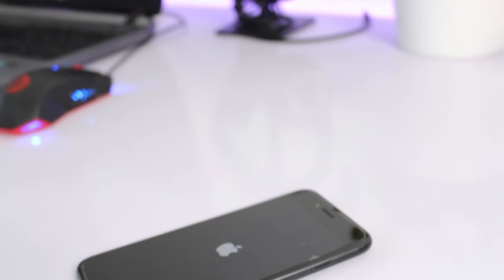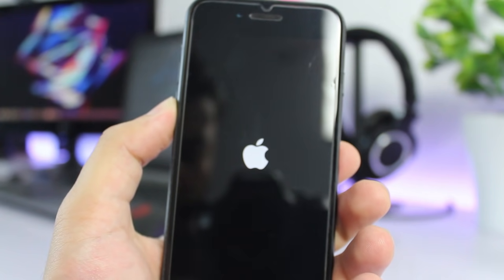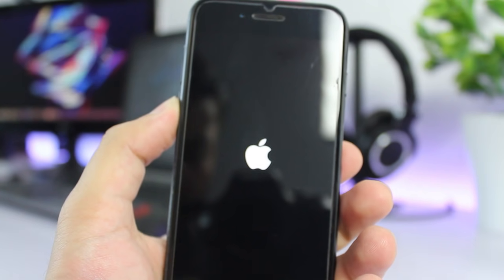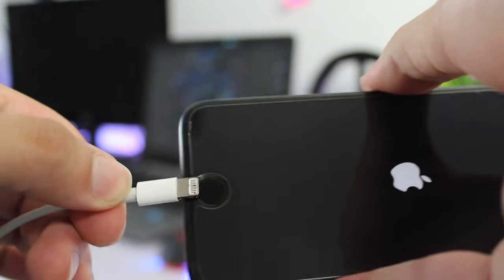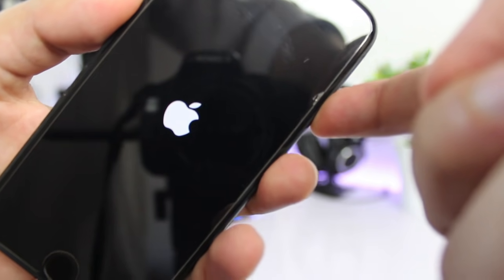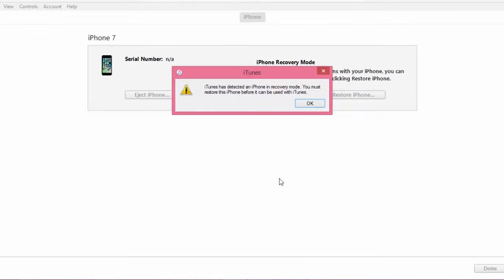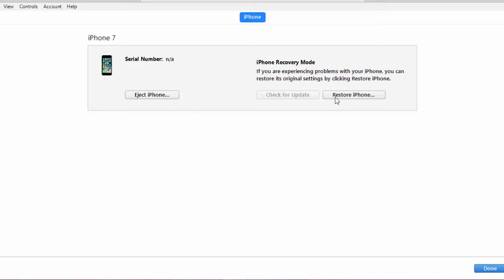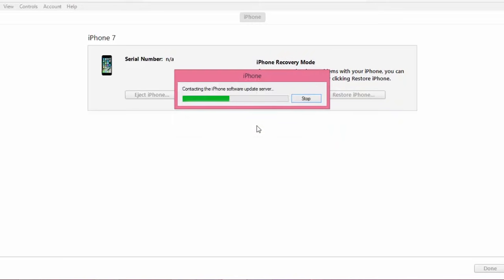How to Fix iPhone 7 or 7 Plus Stuck on Apple Logo | Endless Reboot Problem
NEW VIDEO How to Fix Stuck Apple Logo on iPhone 7 or 7 Plus with loading bar or without loading bar on iOS 8/ 9 /10/ 11